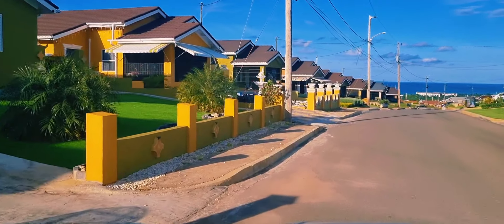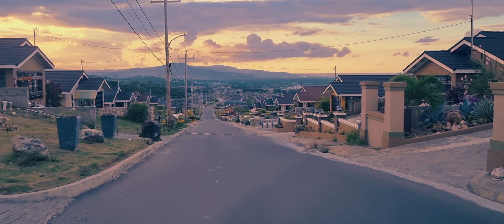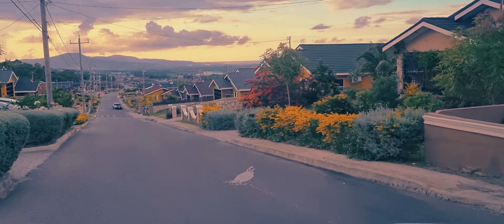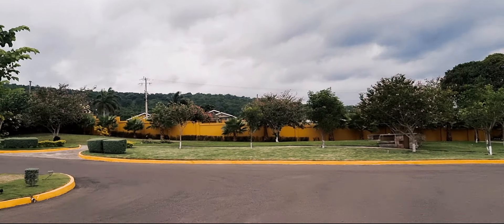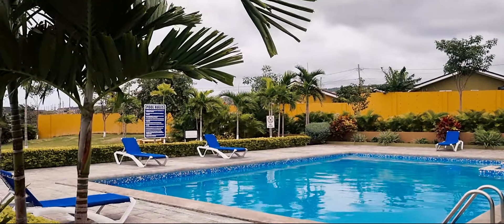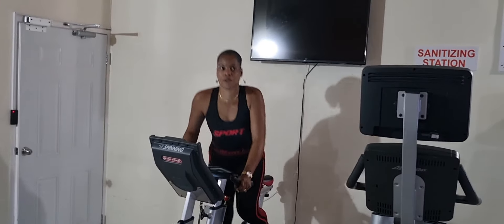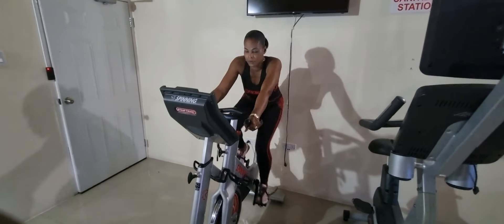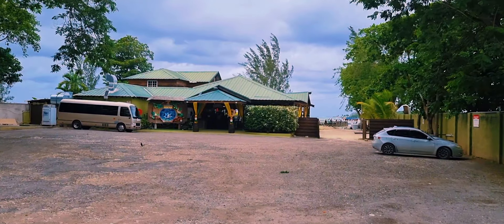jamaica a day in my life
This video showcases the beautiful Gated community of Stone Brook Manor in Jamaica 🇯🇲.